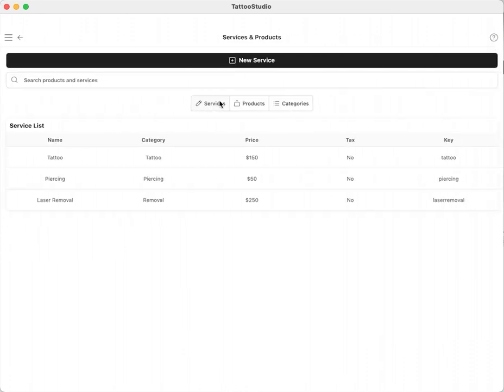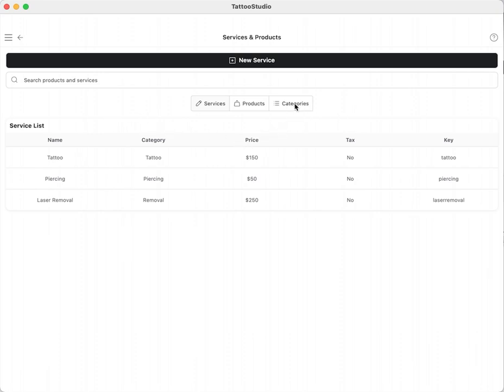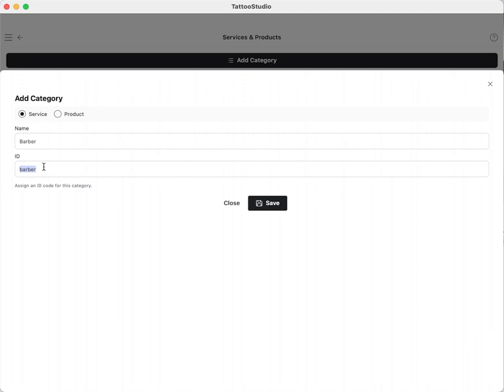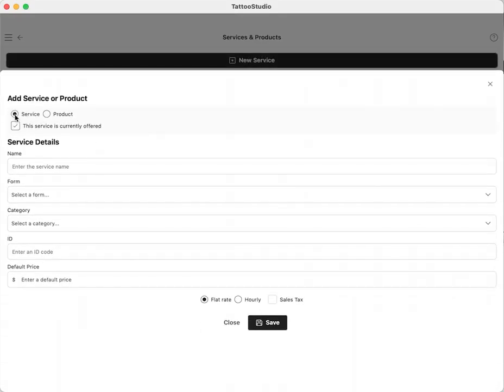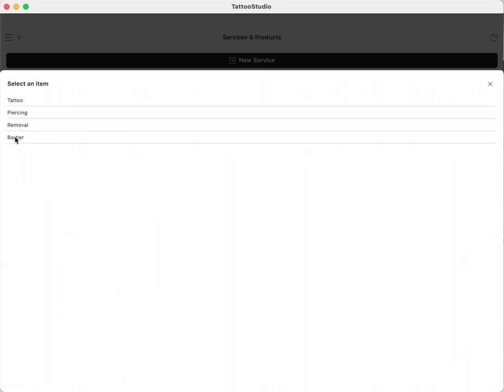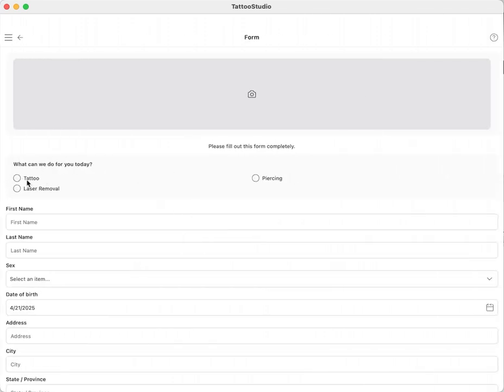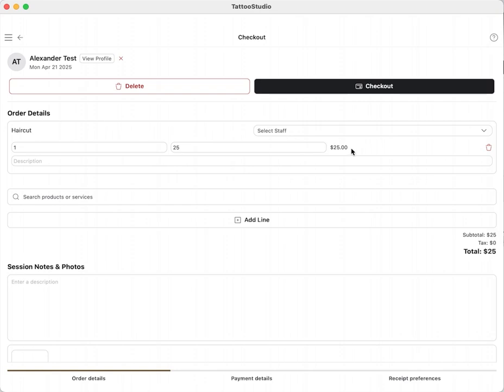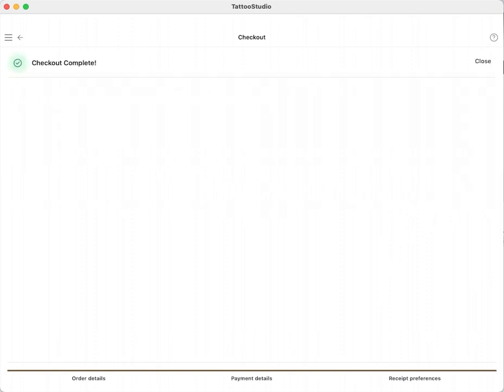Adding Services without Forms like a haircut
Tattoo Studio Pro can handle more than just tattoos and piercings. In this tutorial, we show you how to add non-invasive services, such as haircuts, to your offerings.